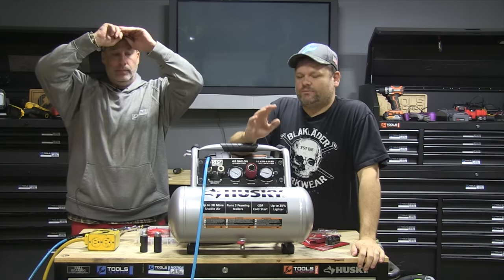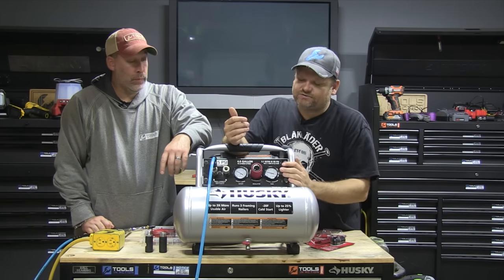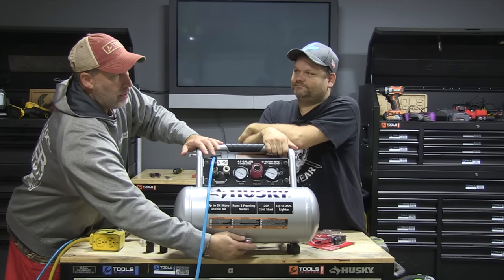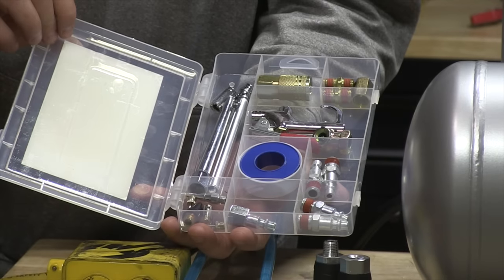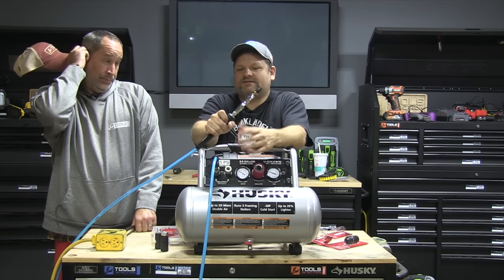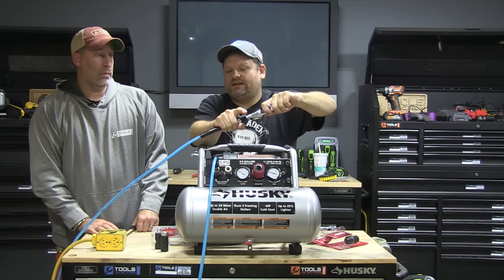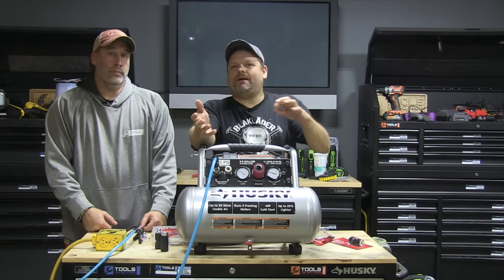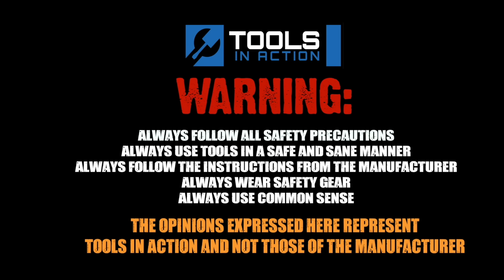Husky 4 Gal. 225 psi High Performance Air Compressor - CO41H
We take a look at the Husky 4 Gal. 225 psi High Performance Crew Electric Portable Air Compressor and the new Husky safe quicl connect air hose fittings.